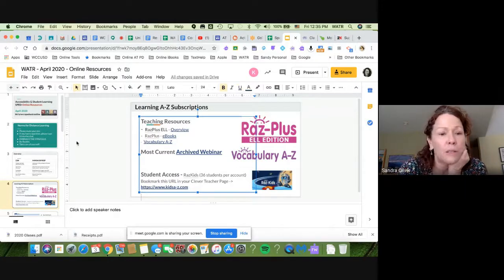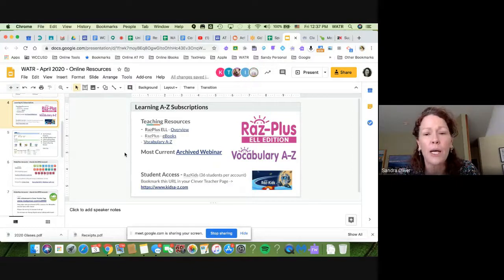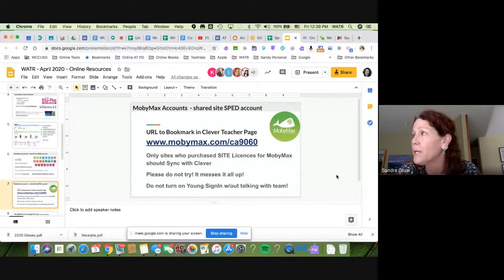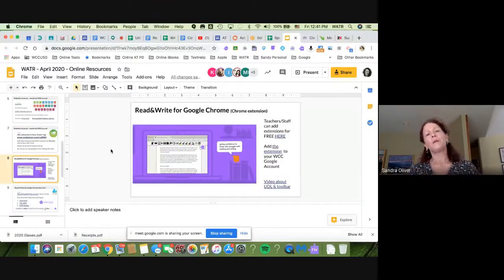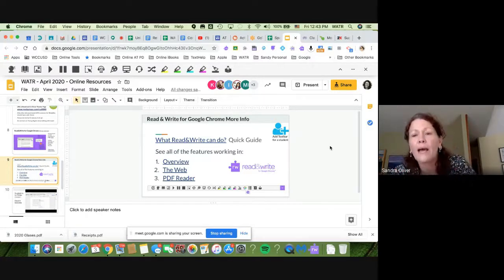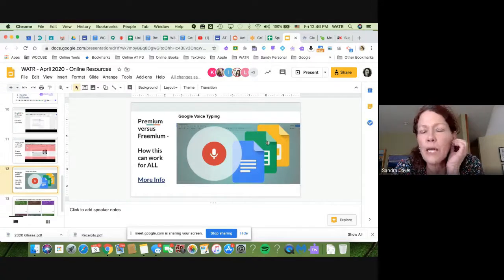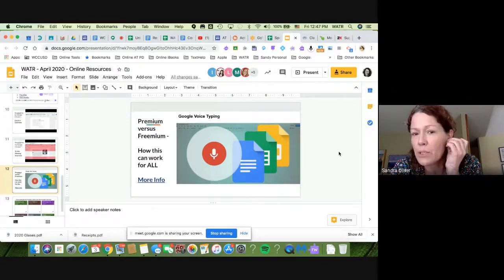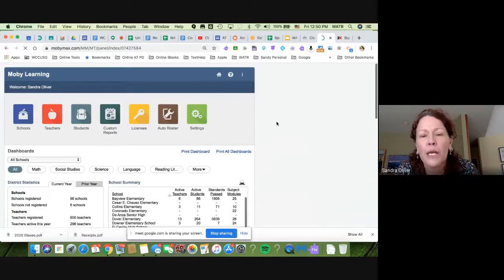SPED Online Curricula and Other Tools 4/3/2020